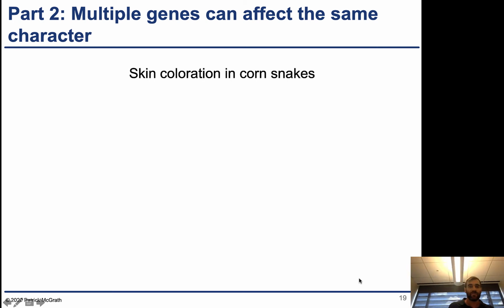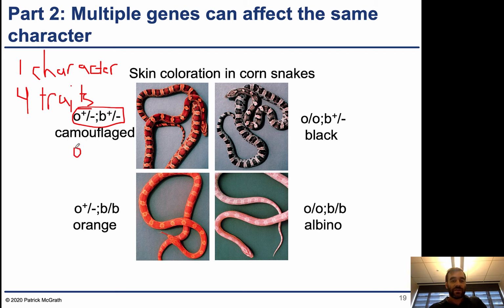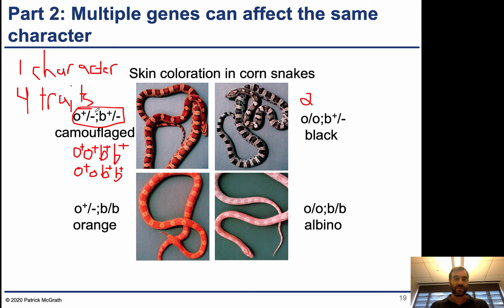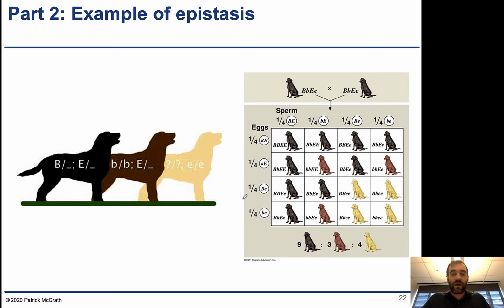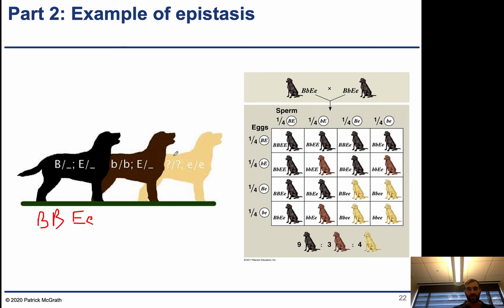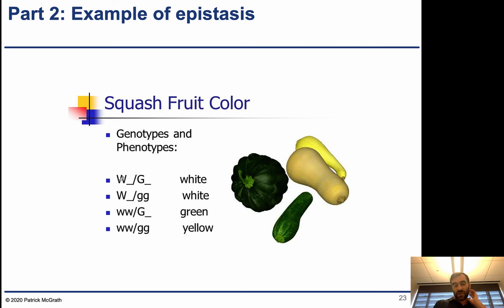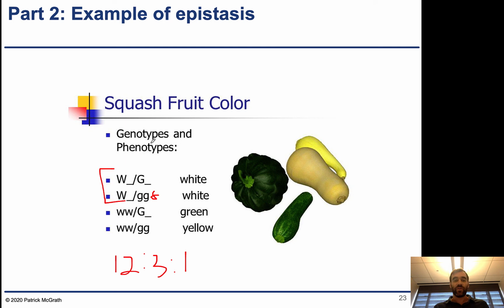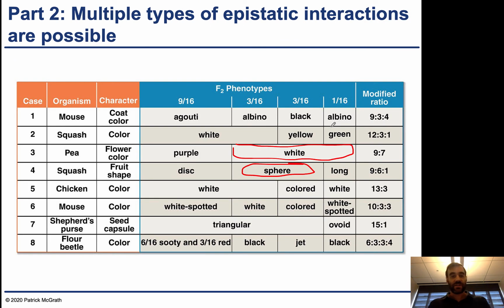Chapter4-3-Epistasis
This lecture covers epistasis

Table of Contents:

00:00 - Part 2: Multiple genes can affect the same character
00:30 - Part 2: Ratios for two gene traits
00:31 - Part 2: Multiple genes can affect the same character
03:41 - Part 2: Ratios for two gene traits
04:13 - Part 2: Epistasis
04:14 - Part 2: Ratios for two gene traits
04:19 - Part 2: Multiple genes can affect the same character
04:27 - Part 2: Ratios for two gene traits
04:32 - Part 2: Epistasis
04:33 - Part 2: Ratios for two gene traits
06:00 - Part 2: Epistasis
06:25 - Part 2: Example of epistasis
10:44 - Part 2: Example of epistasis
12:09 - Part 2: Recessive vs. dominant epistasis
12:35 - Part 2: Example of epistasis
12:36 - Part 2: Example of epistasis
12:55 - Part 2: Example of epistasis
12:55 - Part 2: Recessive vs. dominant epistasis
12:56 - Part 2: Example of epistasis
13:16 - Part 2: Recessive vs. dominant epistasis
13:35 - Part 2: Multiple types of epistatic interactions are possible
14:52 - Part 3: Complementation analysis
14:53 - Part 2: Multiple types of epistatic interactions are possible
15:06 - Part 3: Complementation analysis
15:08 - Part 2: Multiple types of epistatic interactions are possible